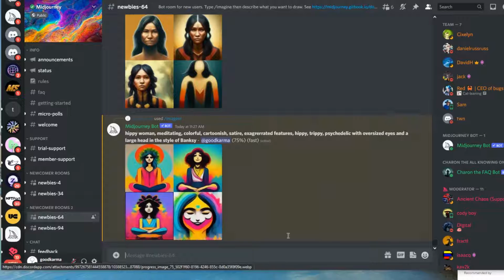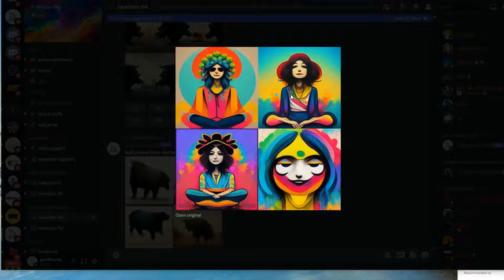How to Use MidJourney for Business: (Watch How Midjourney AI Art Works, Step by Step!)